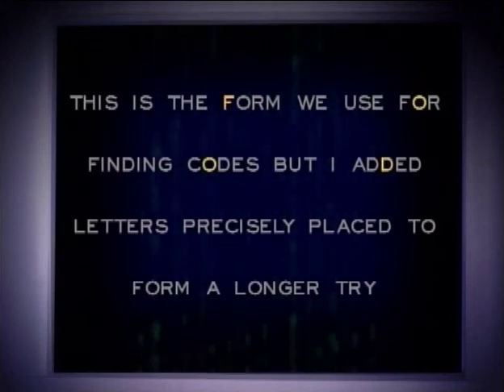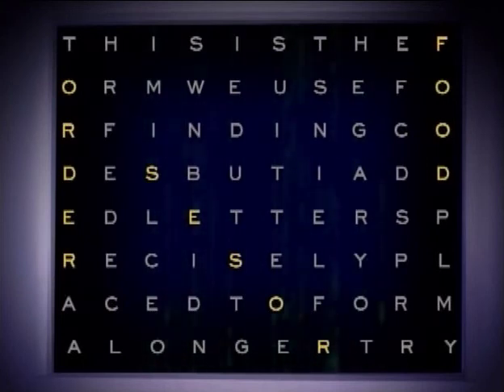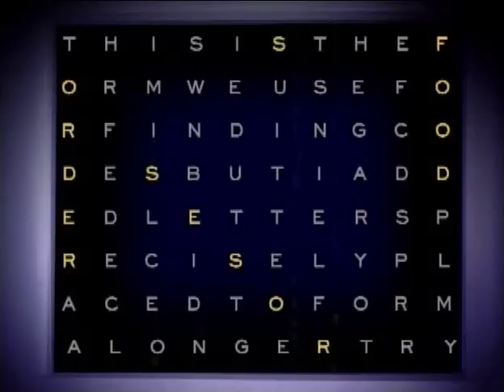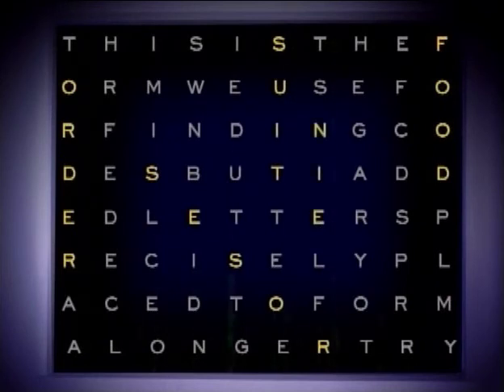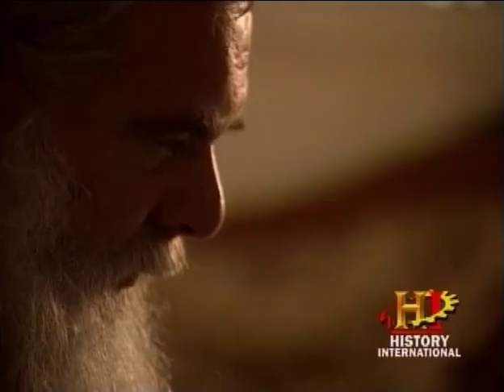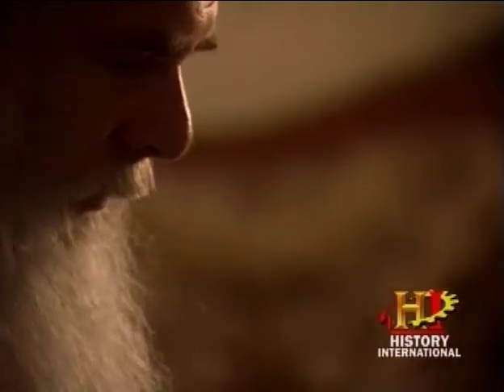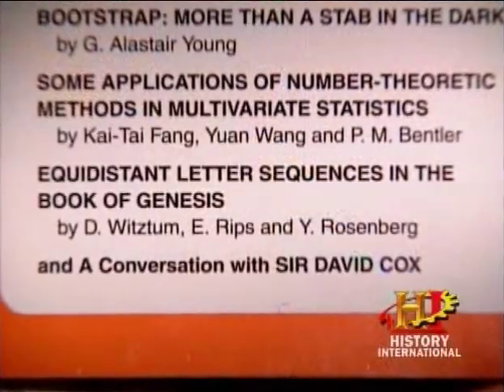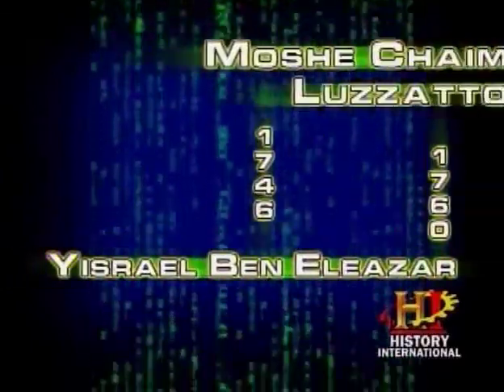Bible Code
Researchers say they found a code in the Bible that shows every major date in history. Past, Present, and Future.